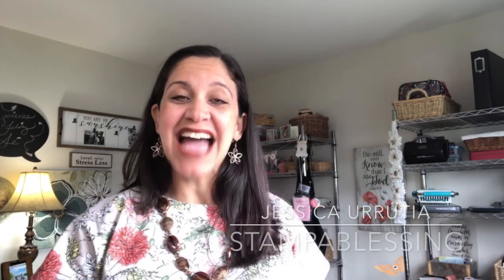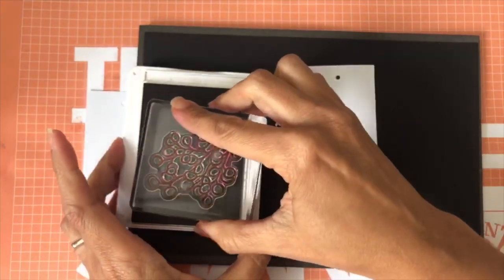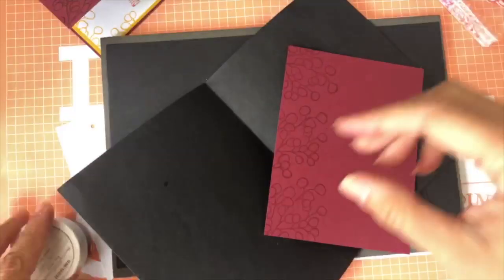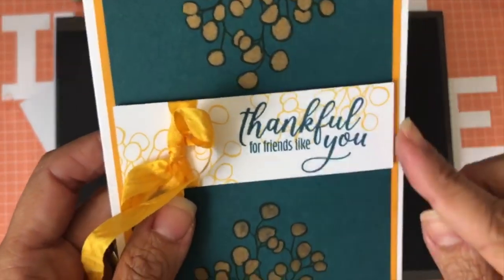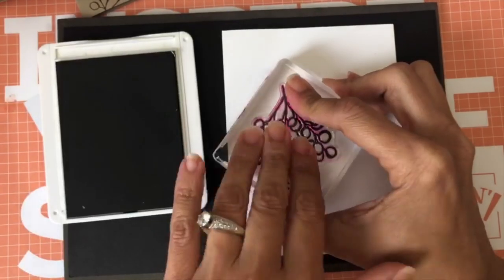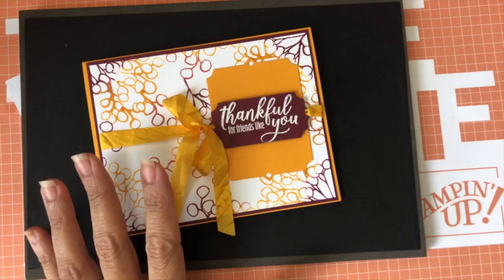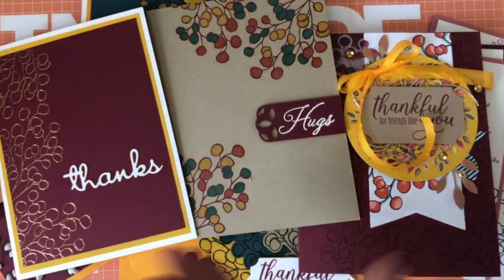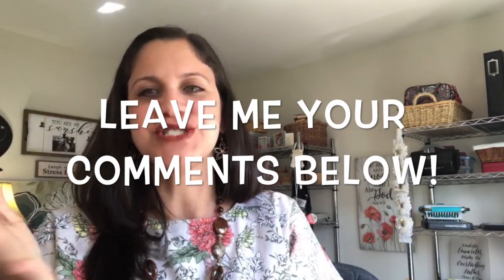Paper Pumpkin Kit Gift of Fall - 10 ways to use the STAMP!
I LOVE CREATING with the Paper Pumpkin kit STAMPS FIRST! Today I shared 10 ways to use this beautiful cherry holly winter branch in all your cardmaking beauty! Let me hear from you below which is your favorite!

BLOGPOST WITH PHOTOS Post 08/27/2019-08/28/2019

THANK YOU SO MUCH for being here today and leaving me your feedback!

Creative Blessings!

Jessica Urrutia
I am a Stampin'Up! Independent Demonstrator. Would be a joy to serve you and help you find products you need for all your stamping projects.

Use my current (8/28/19) HOSTESS CODE: KBA663VT on your shopping cart